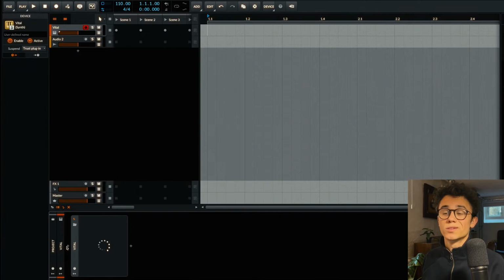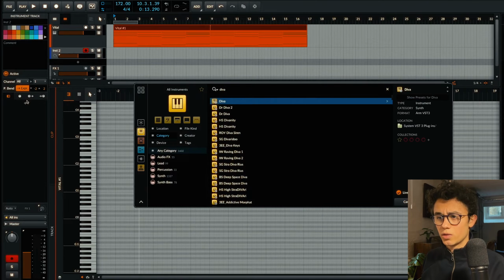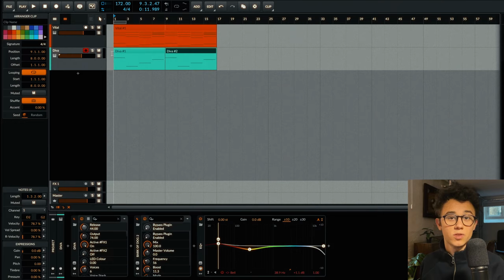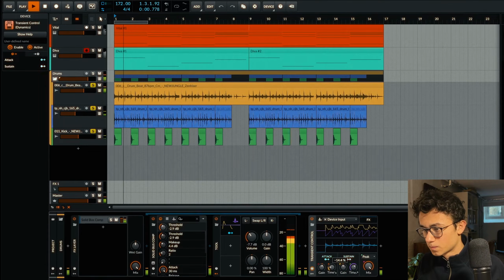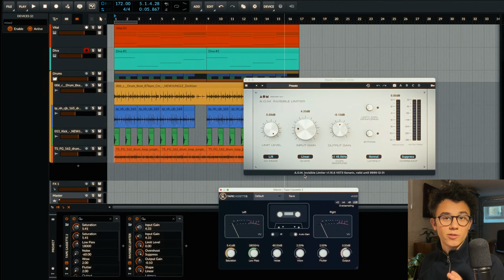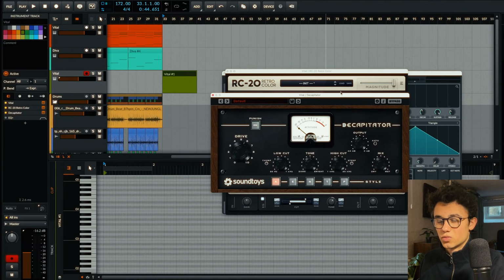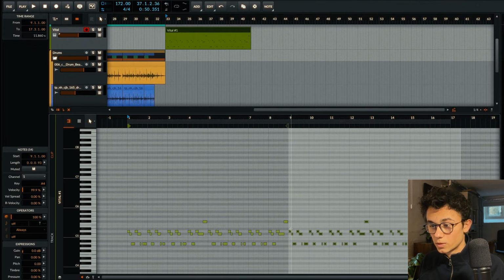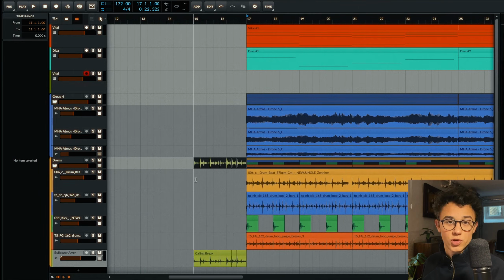How to make nostalgic jungle / dnb